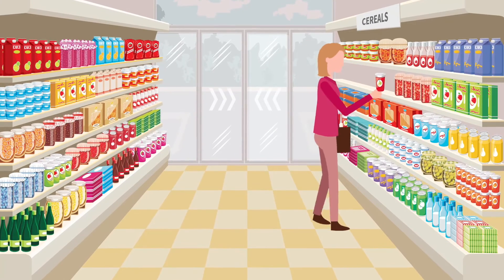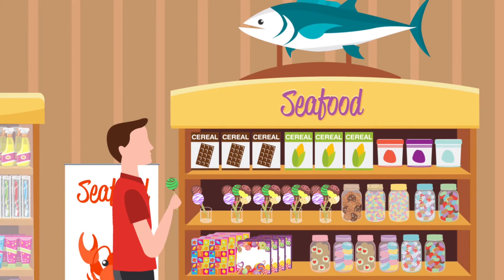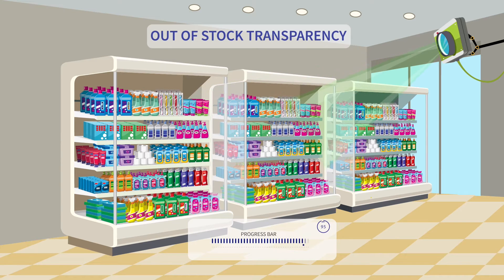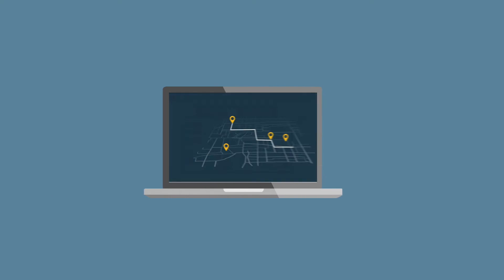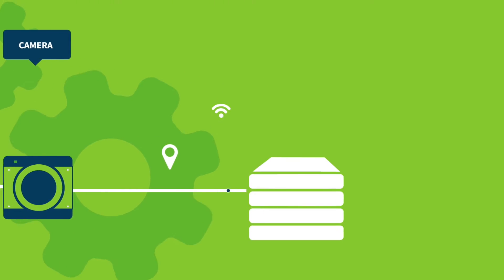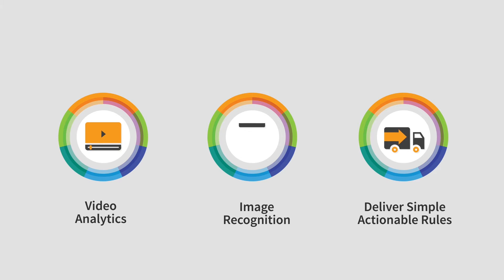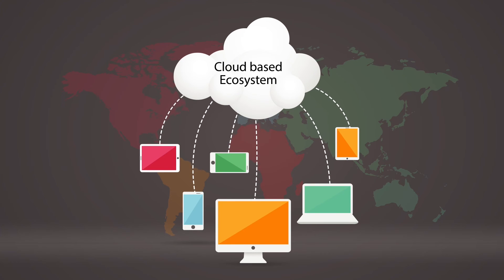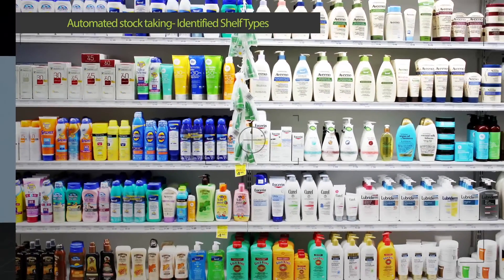Brillio SmartEye™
Brillio SmartEye™ optimizes the supply chain by leveraging advanced image recognition technology to identify items on the shelf and compare with shelf history or predefined guidelines with 95%+ reliability. A one touch solution to optimize a store's shelf space.